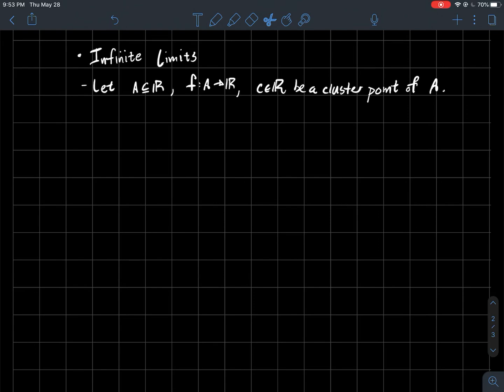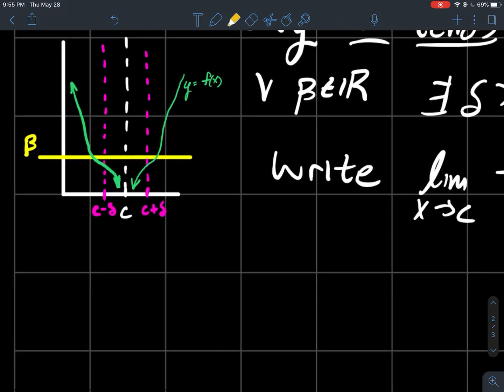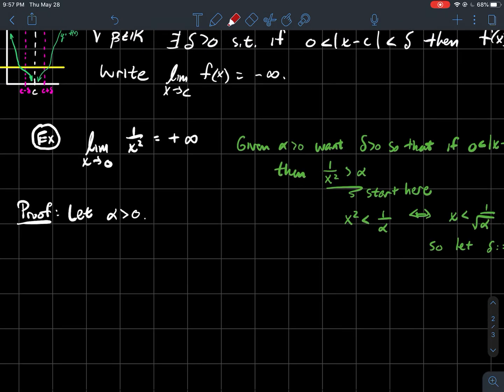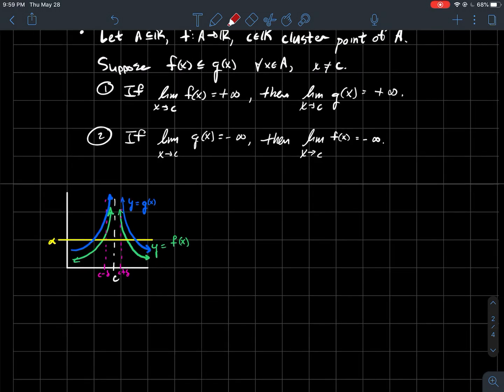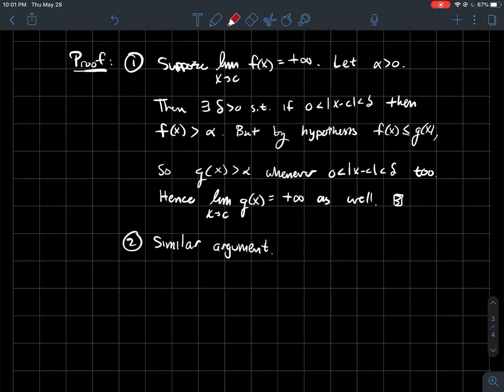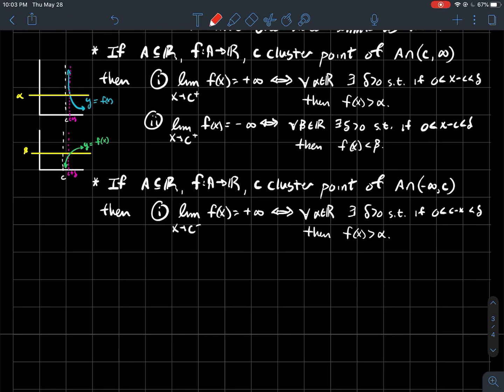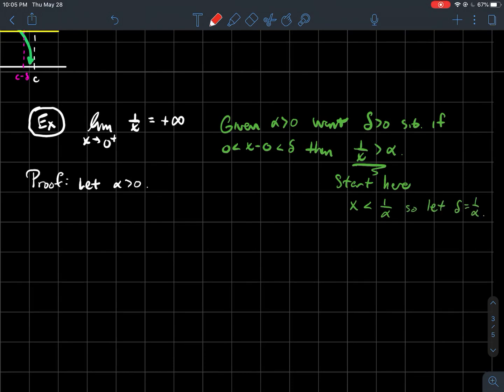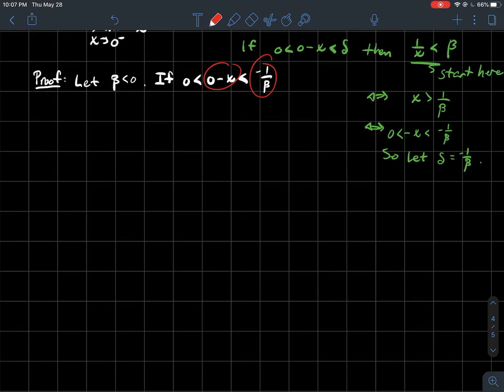Infinite Limits of functions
This is a short lecture on infinite limits of functions for my online real analysis/advanced calculus class.